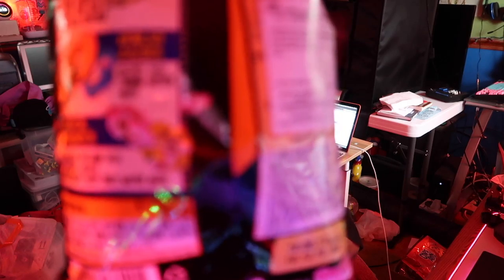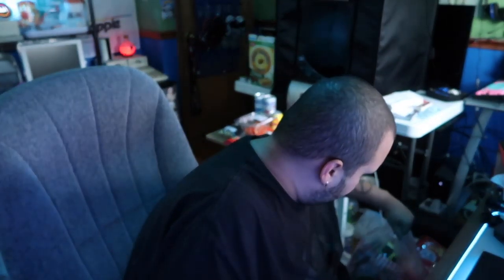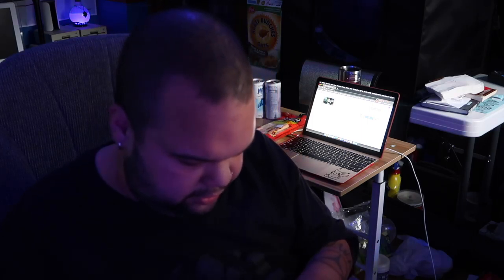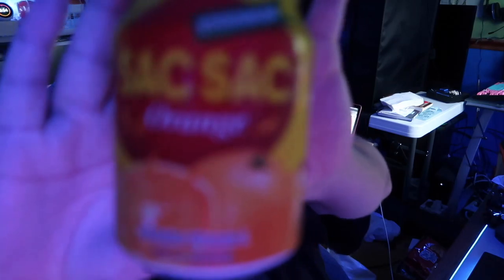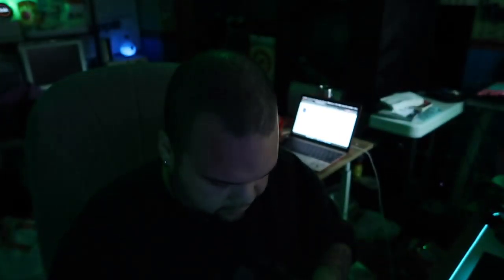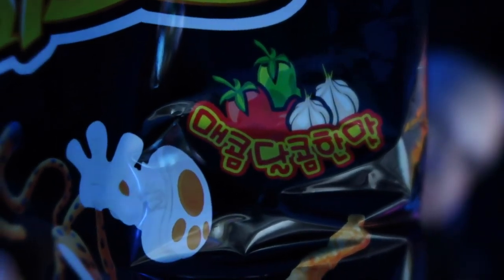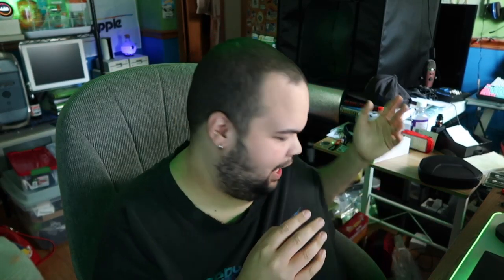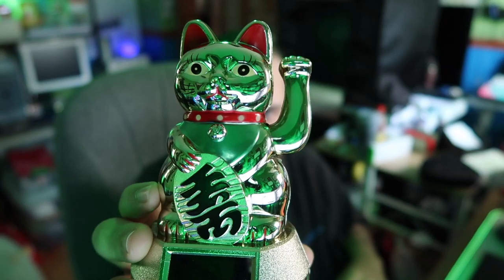Korean Market Food Haul